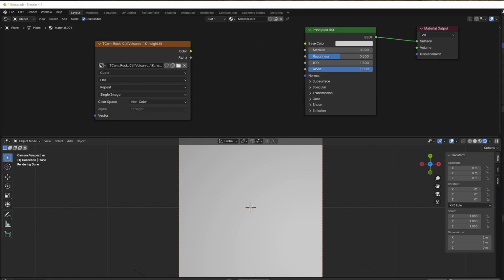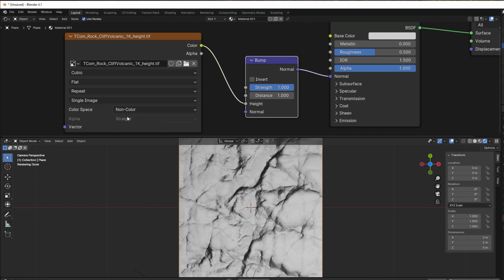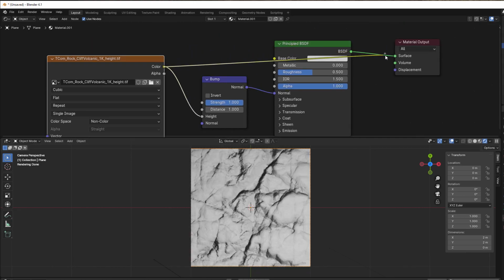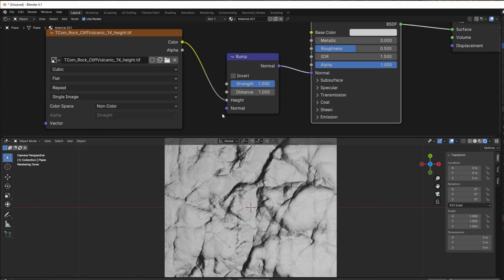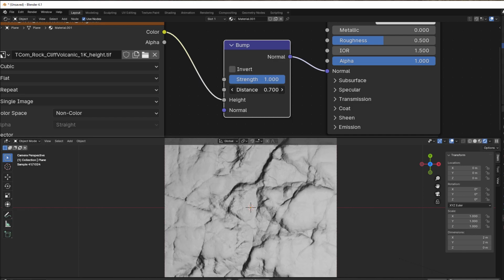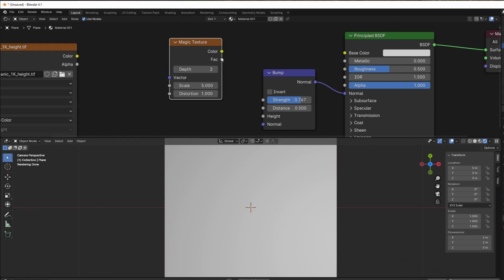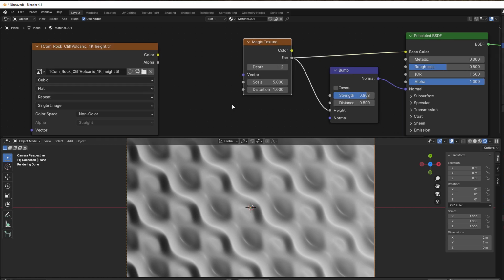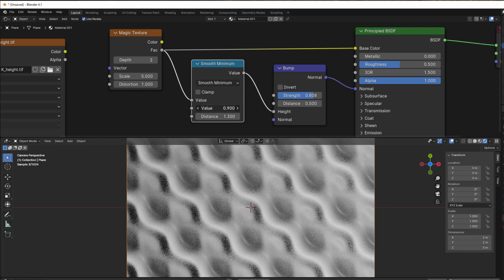34: Bump Map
In this chapter I will introduce the Bump Map.